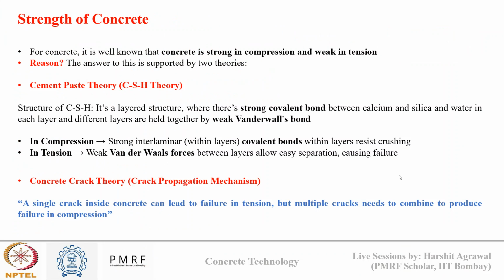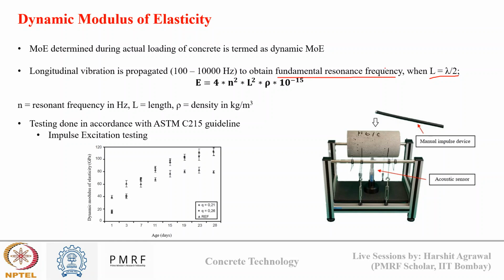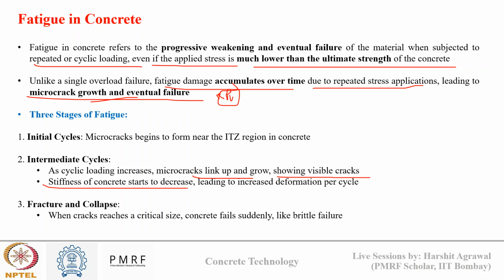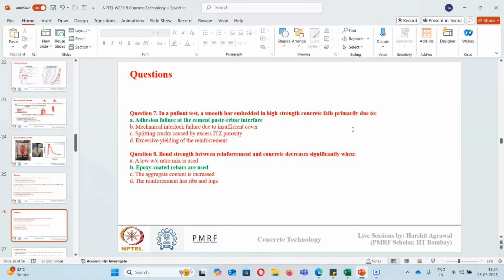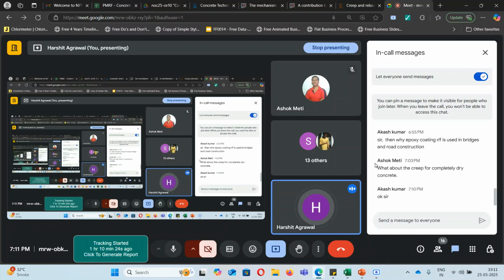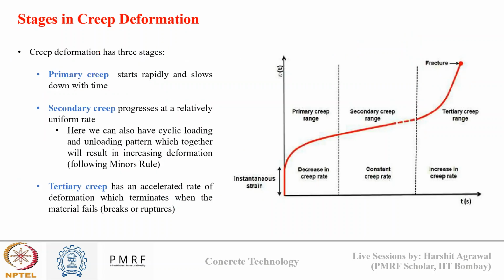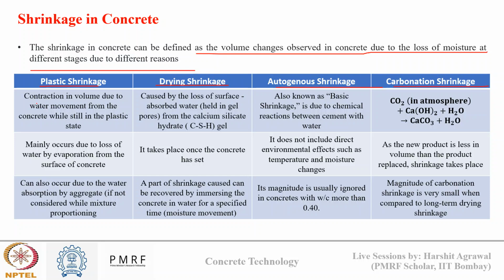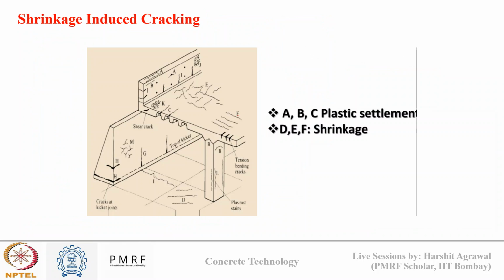Concrete Technology WEEK 9: MoE, Fatigue, Bond Strength, Creep and Shrinkage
Welcome to the ninth live session for the course "Concrete Technology" offered by NPTEL. The session discusses about properties of mechanical properties of hardened concrete. The content of this session covers following things:
1. Modulus of Elasticity of Concrete
2. Fatigue and Bond Strength in Concrete
3. Creep and Shrinkage in Concrete